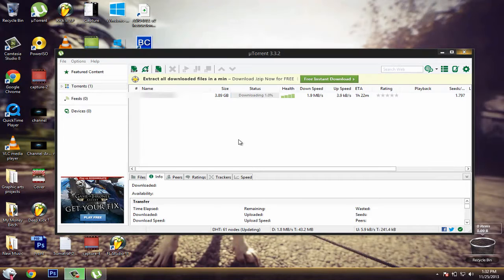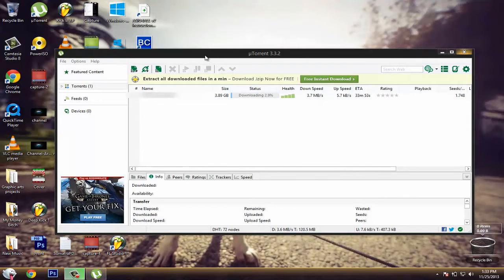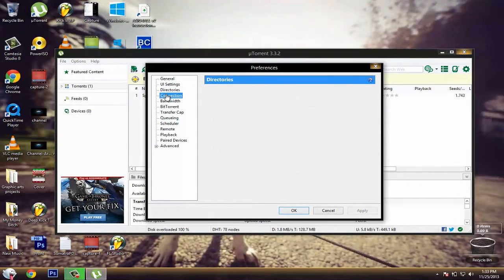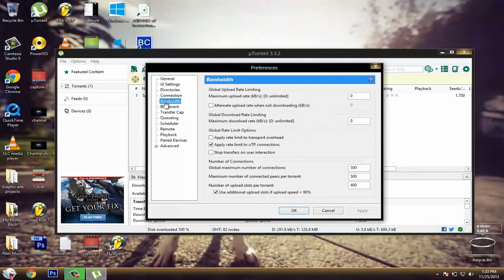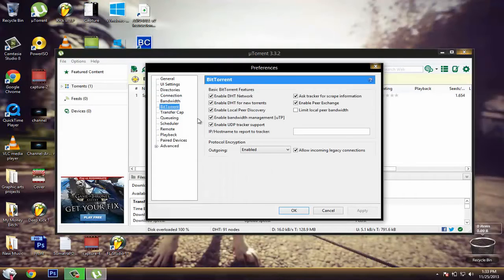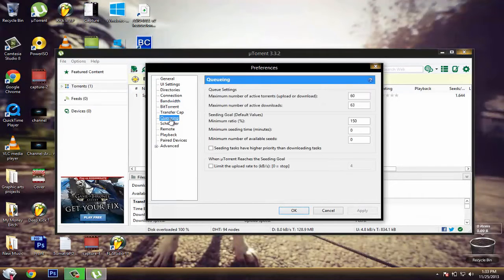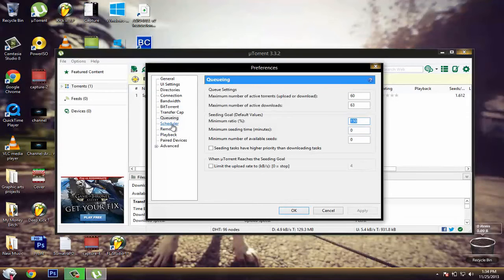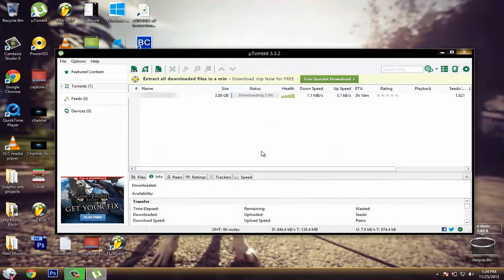How to Get MAXSPEED on uTorrent 3.3.2 and up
READ!
Best Settings for The Latest Versions of uTorrent to get MAXSPEED.